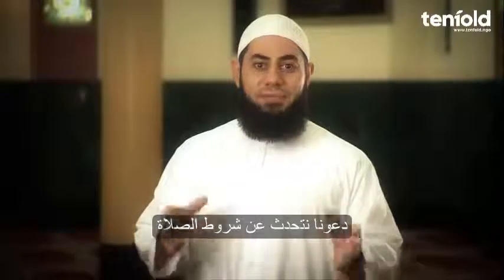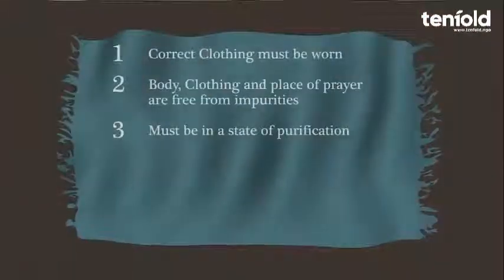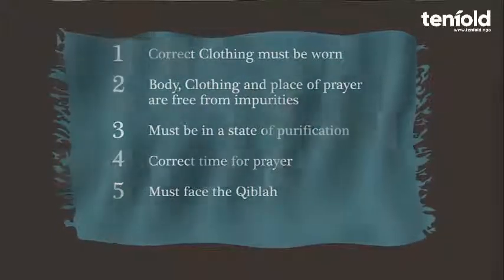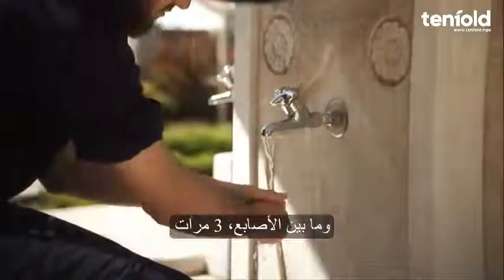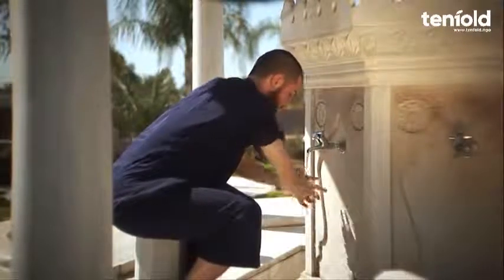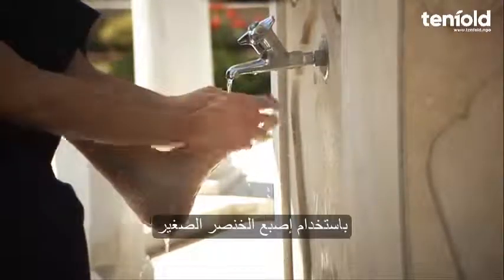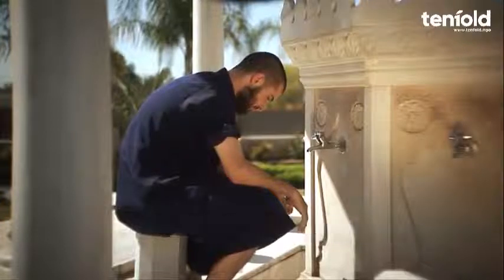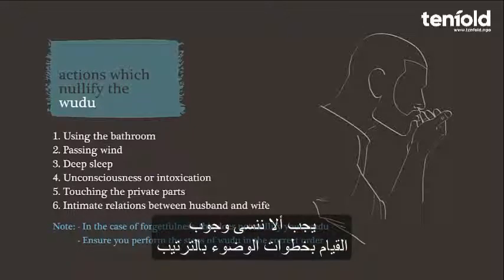الشروط المسبقة للصلاة والوضوء - Pre-Requisites of Prayer & Wudu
مشروع صلاتي هو مبادرة مصممة لمساعدة المسلمين على فهم المعارف الأساسية عن الصلاة وكيفية أدائها.